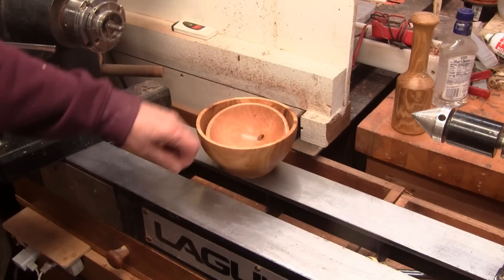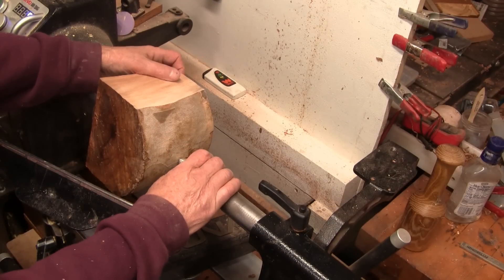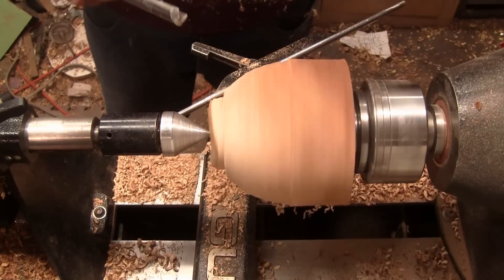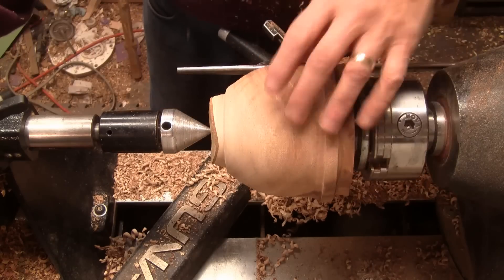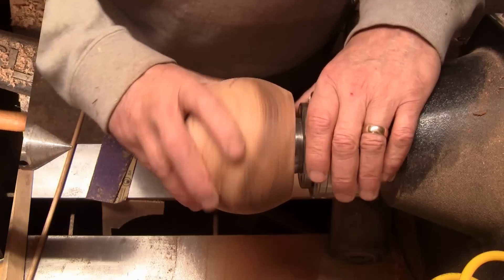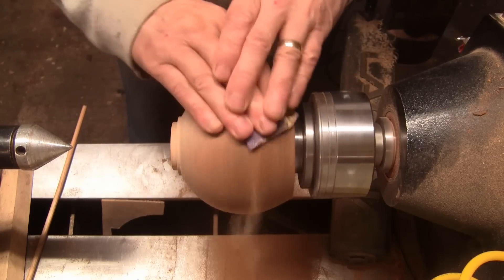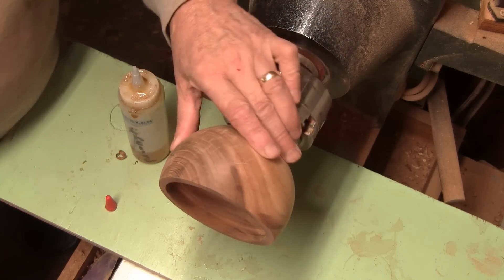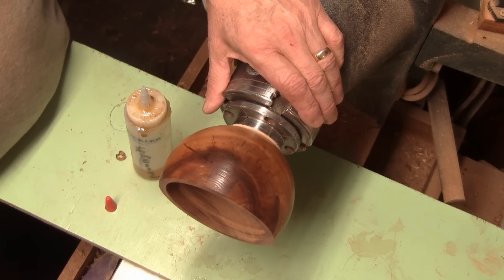Wood Turning Two In One Bowl London Plane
I turn a bowl in a bowl from London Plane. This is a fun project using a multi axis process to give it the look of a bowl sitting in another bowl.
 The piece of London Plane was given to be by Ron from Creations By Ron

Finished with Zinsser Seal Coat and Zinsser Shellac
Acks Abrasive Paste and Acks Polishing Paste